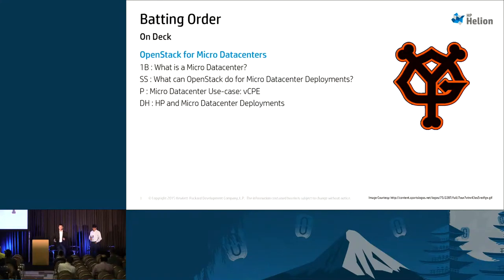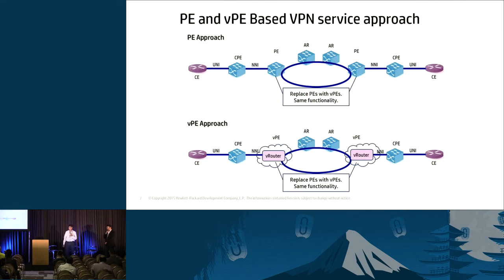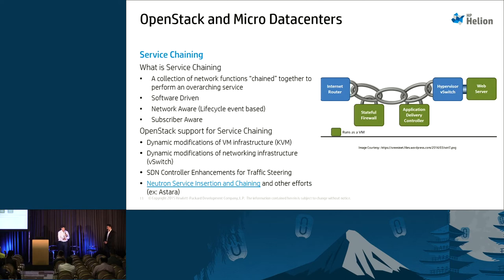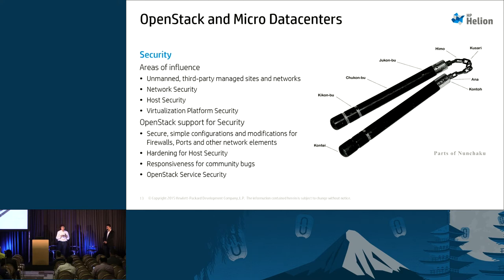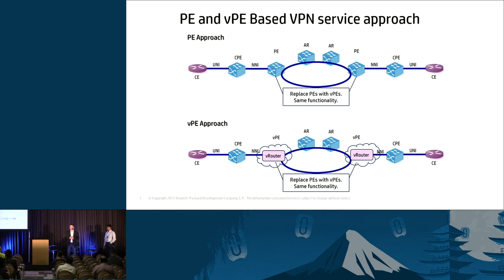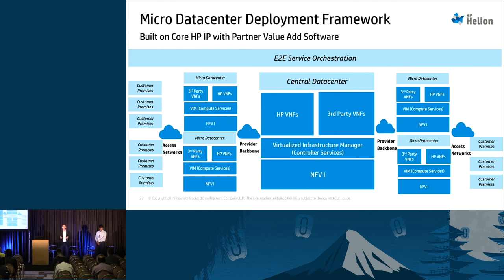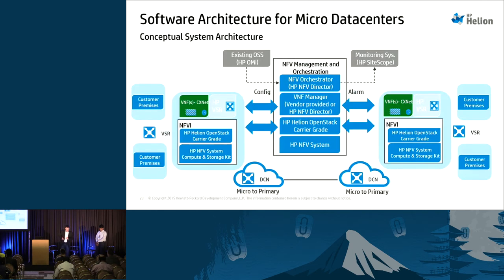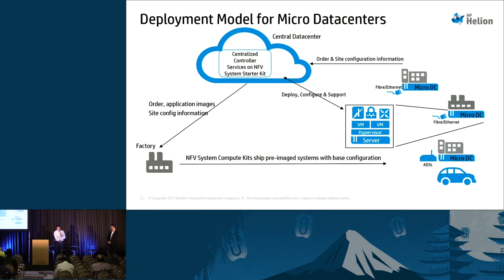HP- OpenStack for Multiple Micro-Sites Connected by a WAN for vCPE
This session will explore the challenges associated with distributed scale (100 &ndash; 100k sites) and small form factor of compute nodes (low cost & power) associated with vCPE, provide an overview of available deployment architectures and offer a recommended approach.